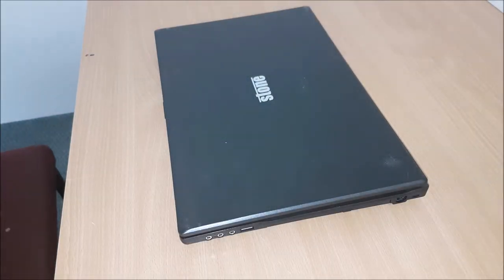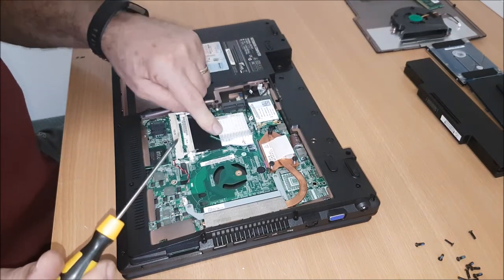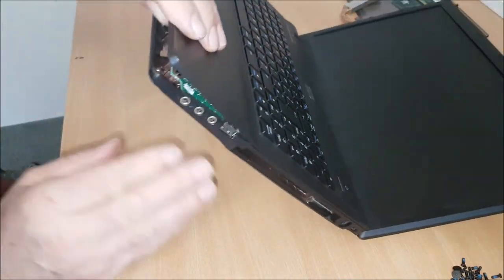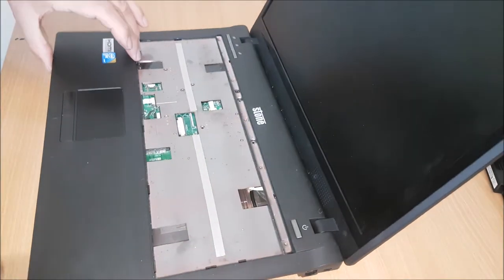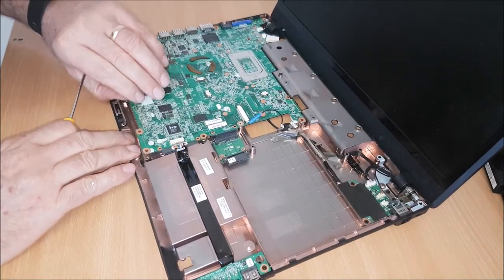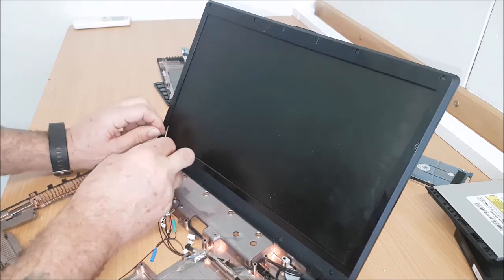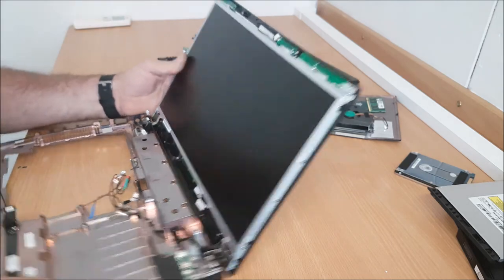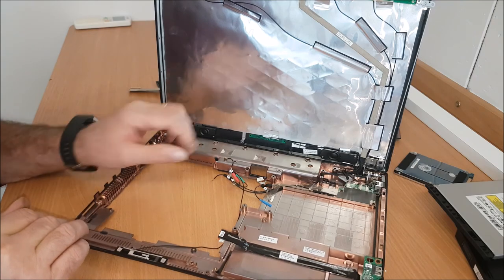TOTAL LAPTOP STRIP DOWN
Total strip down of a laptop right down to the bare case